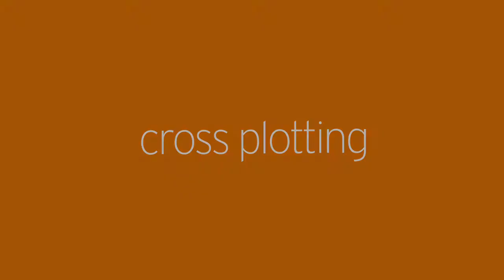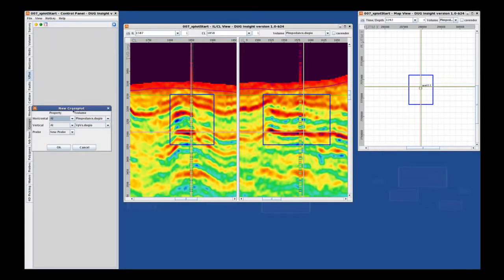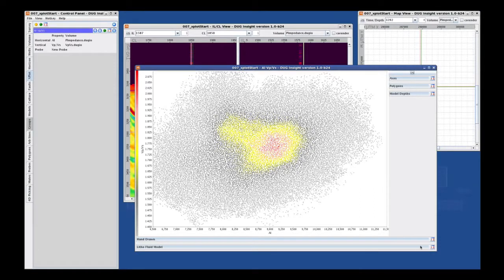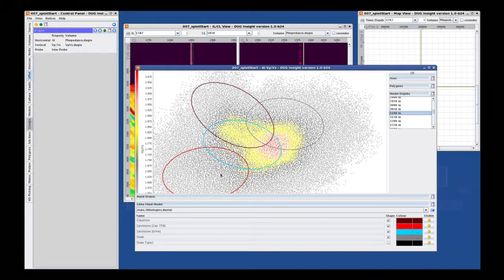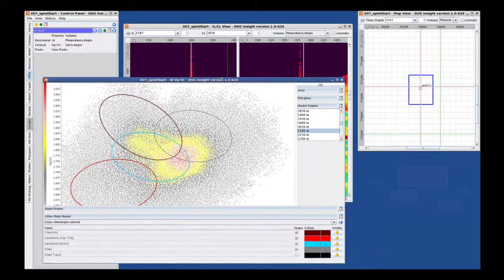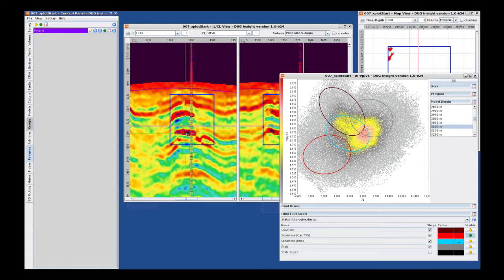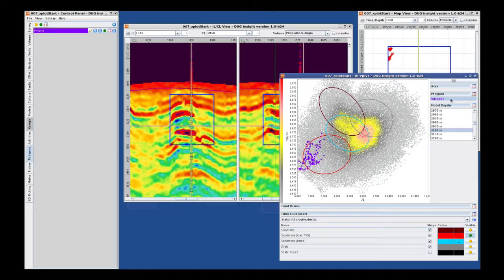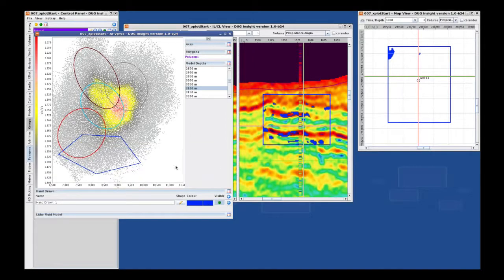Dug Insight - Tutorial 07 - Cross Plotting